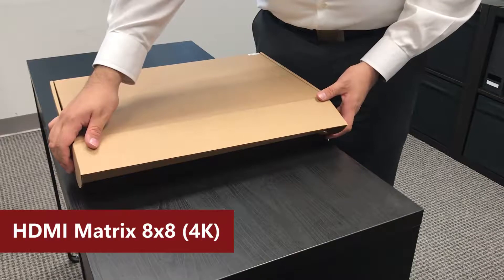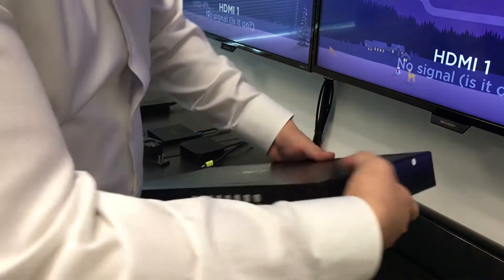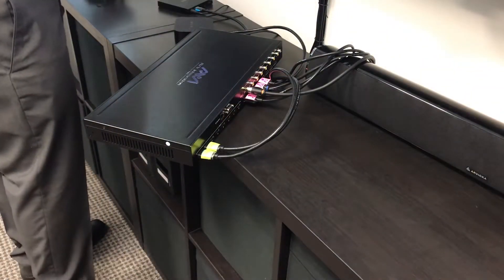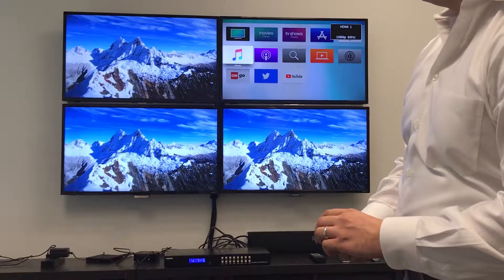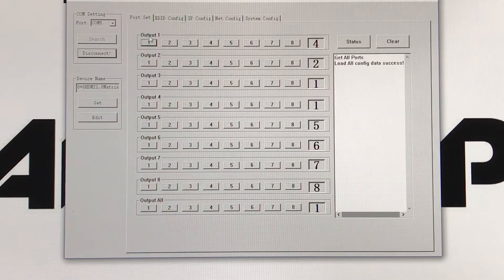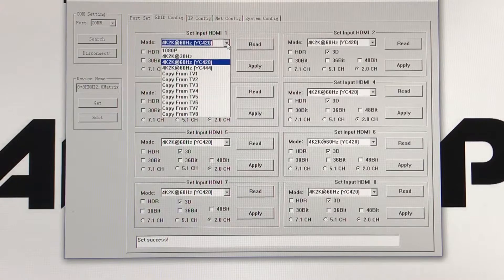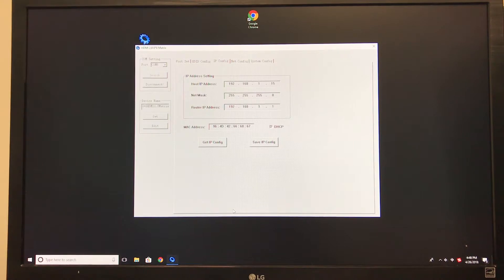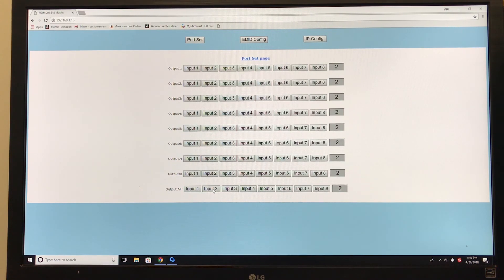AVIshop HDMI 8X8 Matrix 4K with SPDIF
AVIshop 8x8 4K@60HZ Matrix Support 3D is an 8 x 8 matrix designed to support latest display technology HDMI 2.0 and supports 3D video up to a 4K at 60 frames per second (60 Hz). It switches one of eight Ultra HD source to any destination with HDCP content protection. For ease of setup, the HDMI matrix switcher includes a PC application for EDID configurations. The matrix is control system-friendly and integrates with Panel Button, Ethernet, RS-232, or IR Remote. Flexible control capability is also provided by the supplied software on PC. It supports full 4K/3D resolution! With this 8x8 HDMI Matrix switcher, you can choose ANY of your 8 sources to display on ANY of your 8 televisions. This type of switch is also perfect for media in sports bars, casinos, hotels, custom homes, apartments and night clubs. We also offer installation and programming services for your needs.